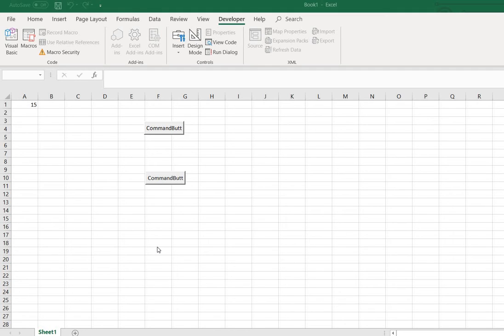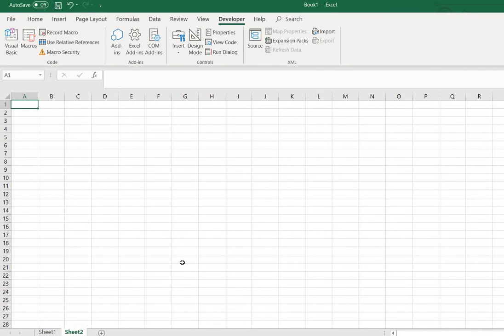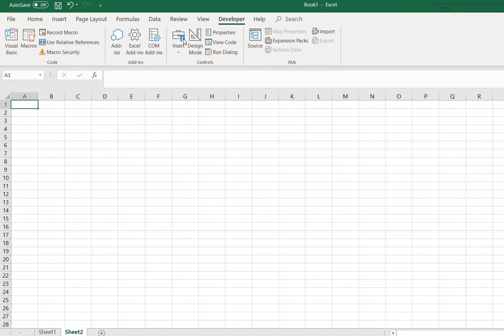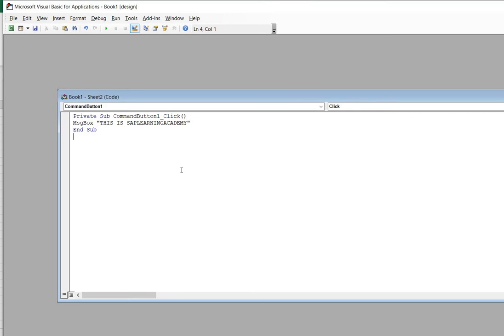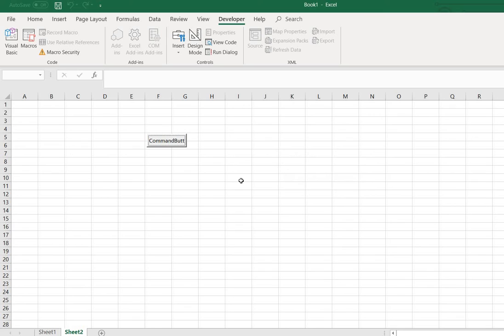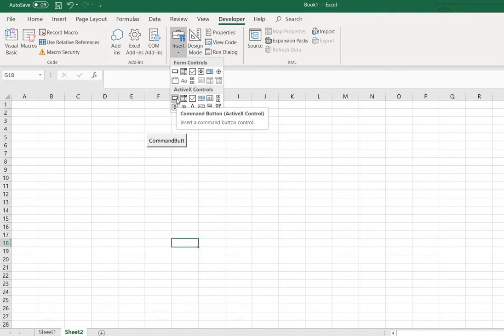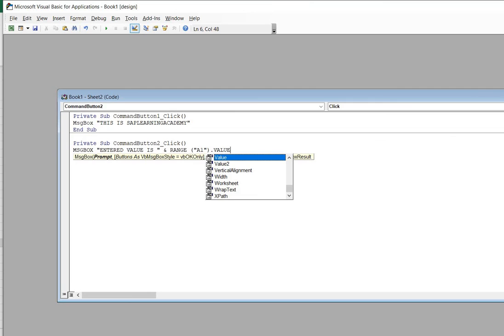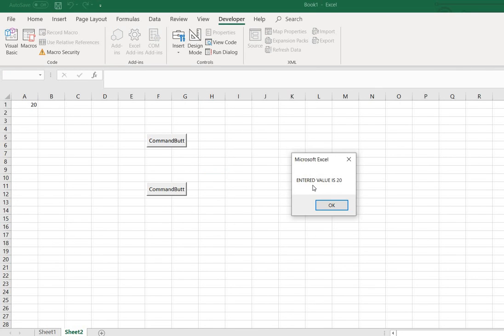How to create message box using Excel VBA |Function Msgbox in VBA | Message box using Command button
This tutorial provides information how to create  message box using Excel VBA.